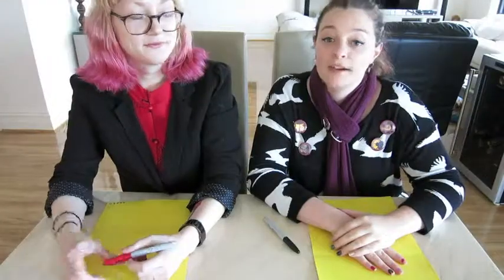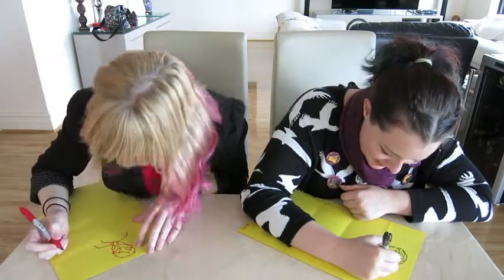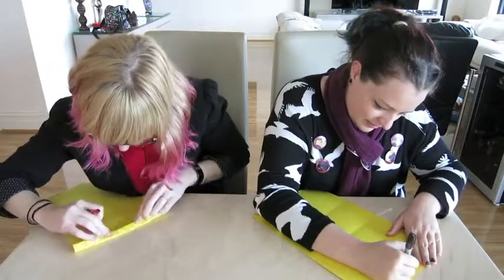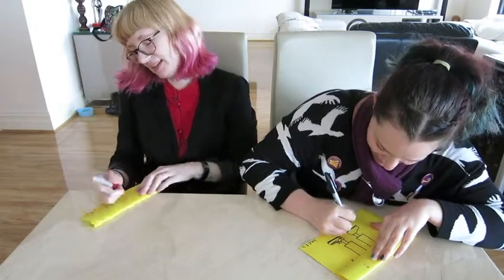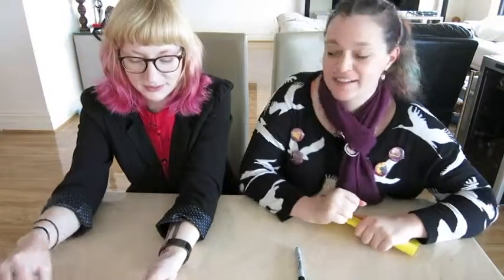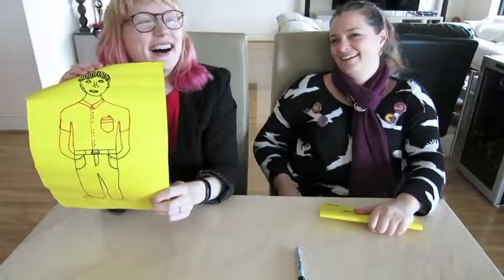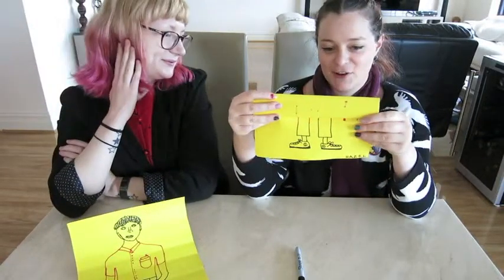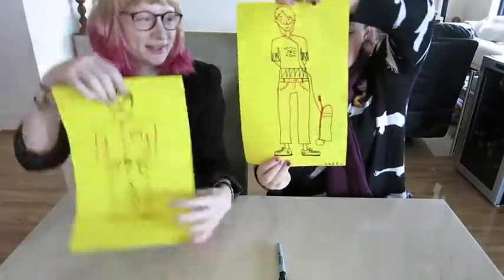The Fault in Our Stars & Exquisite Corpses | Quest or Die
Hey QoDers,

We hope you are as excited for the TFiOS movie to come out as we are and we hope you like our silly collab in honour of this occasion.

You can find us other places on the internet too.

~*~ Leah ~*~

~*~ Zoe ~*~